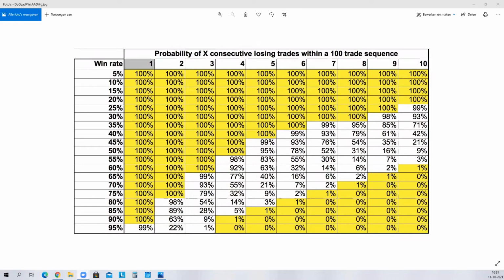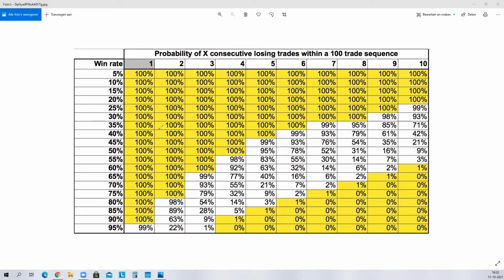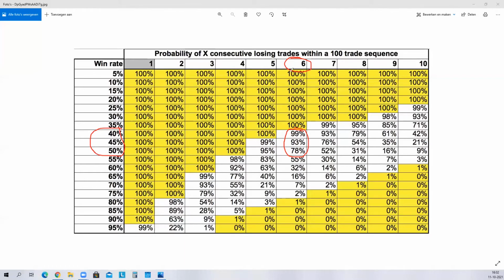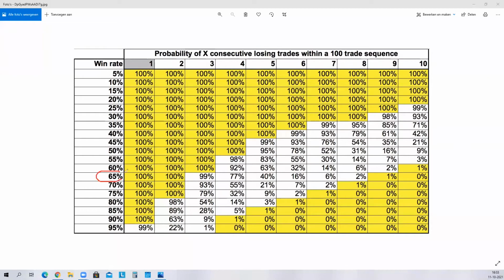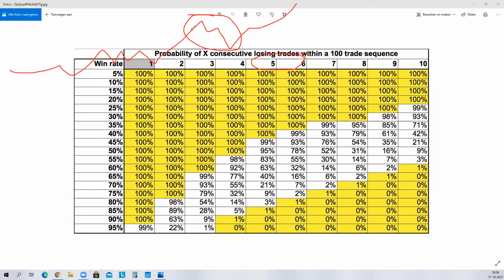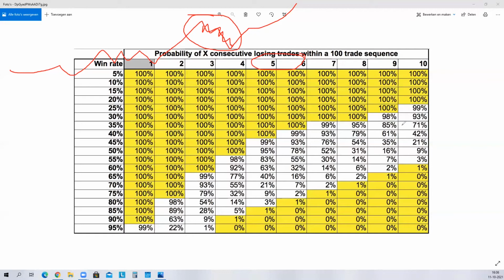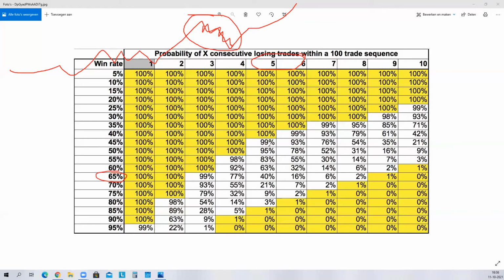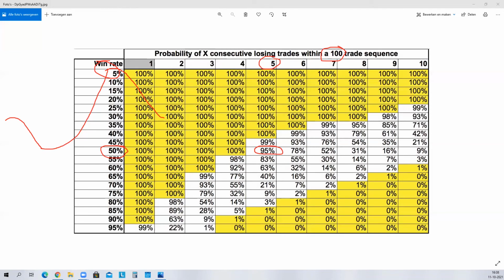Forex Risk Management Tips & Statistics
TODAY: Forex Risk Management Tips & Statistics

If you want to make profits, risk management is essential in forex trading. In this video I give away some tips about risk management & statistics about losing streaks. Most people don't know about these statistics, but they are vital to your success in my opinion.

If you have any questions, let me know. If you want more risk management videos, let me know.

Cas Daamen